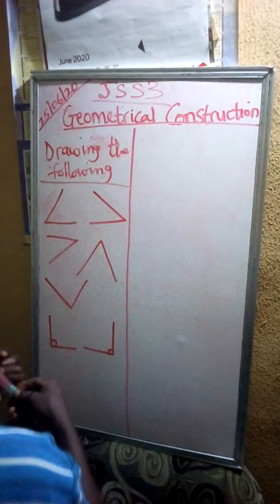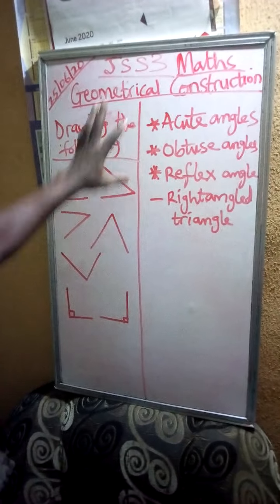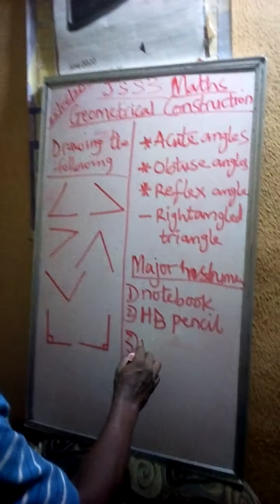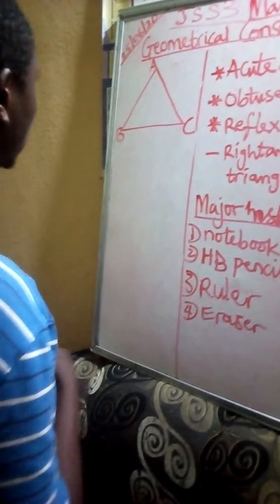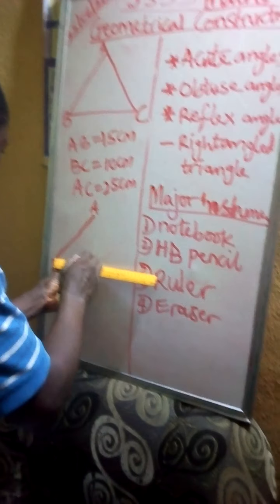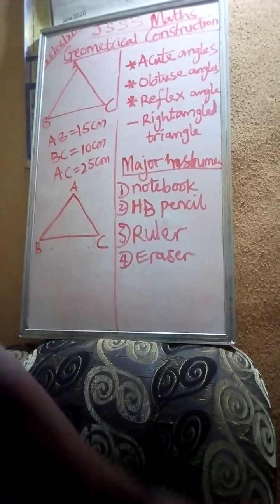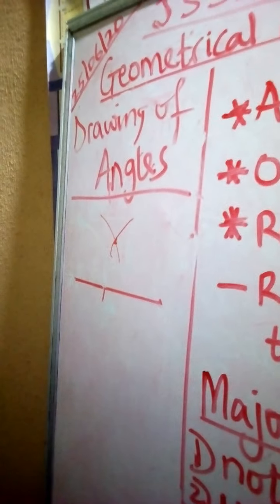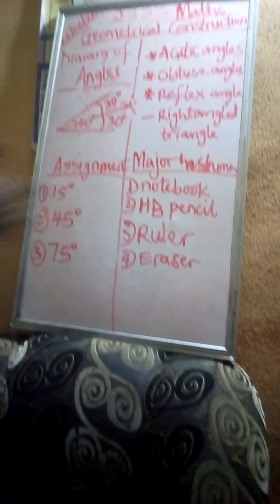June 25, 2020